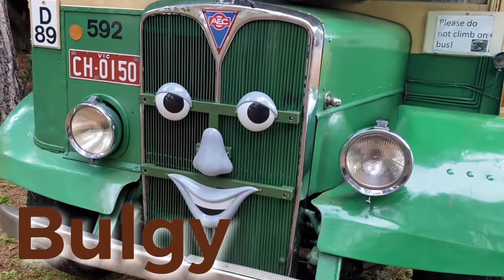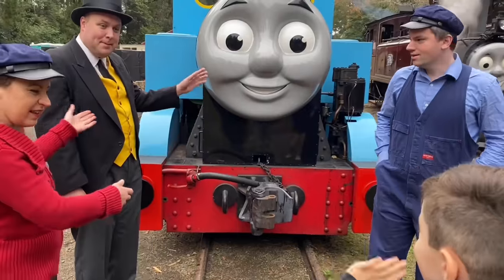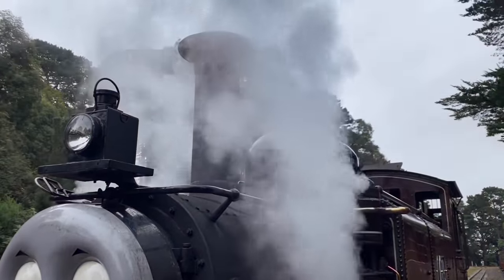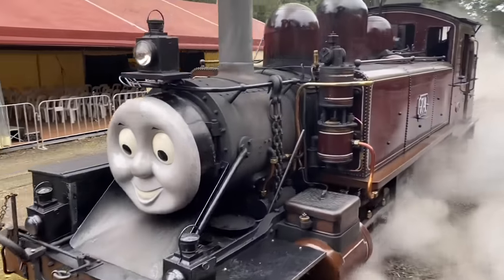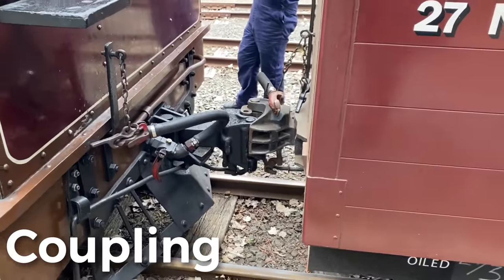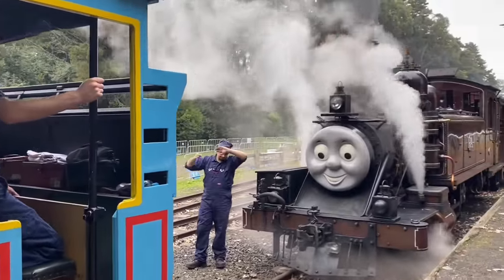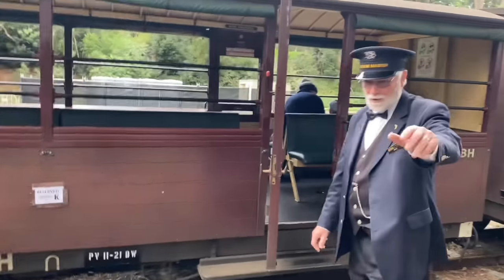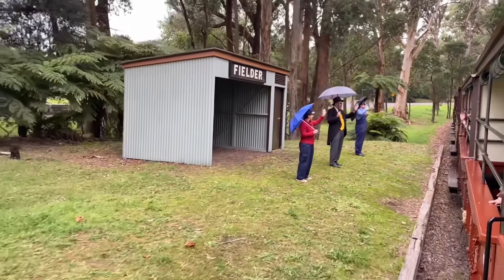Day Out with Thomas and Friends | Real Thomas The Tank Engine | Steam Trains for Toddlers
Trains for Toddlers Oliver and Lucas train videos for toddlers and trains for toddlers.

Come on adventure with Oliver and Lucas - Educational Videos for Kids as they ride the rails with the real Thomas the Tank Engine and Friends at a Day out with Thomas and Friends - Puffing Billy,  steam train tour ! Fun Places for Toddlers!

Oliver and Lucas get to ride a Real Thomas the Tank Engine and Friends. They meet Sir Topham Hatt ("The Fat Controller"), Shunter Charlie and Driver Sam. They see Bulger, the Double Decker Bus, and James the number 5 Locomotive.

Oliver and Lucas love to learn about trains for toddlers and steam trains and so they go an adventurous ride with Thomas the Tank Engine through the forest to learn about steam trains and all the different parts of a steam train. They learn about steam trains, coupling and what a boiler is.

توماس والاصدقاء